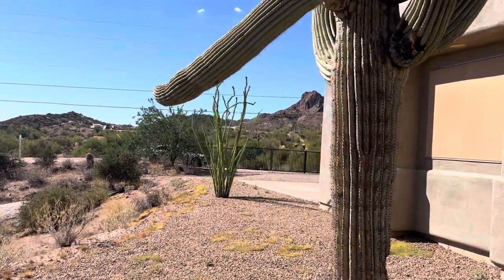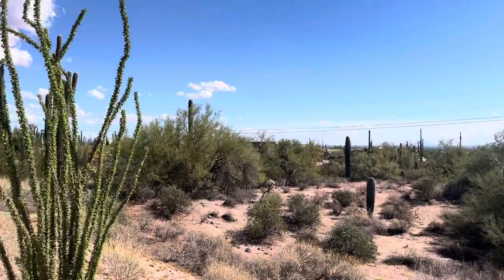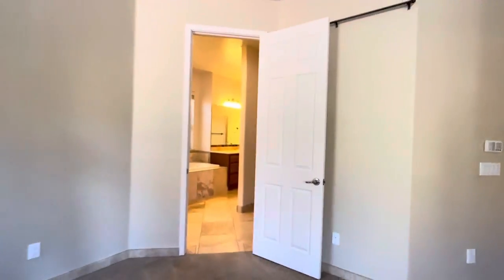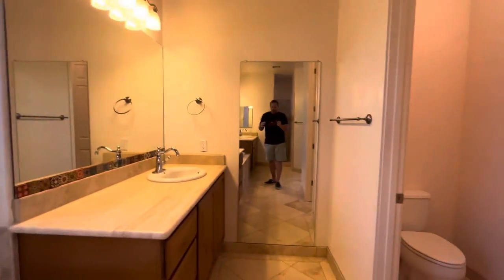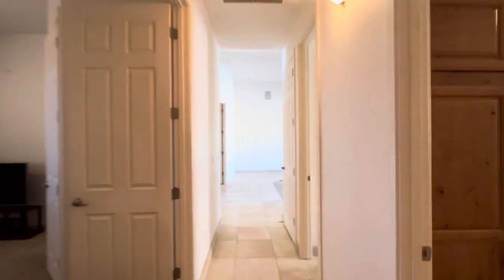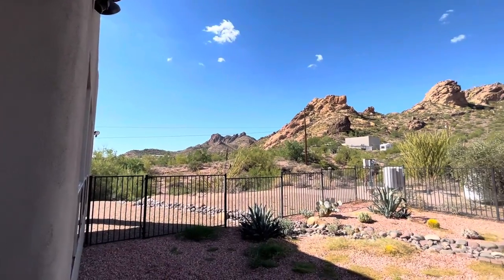Apache Junction Arizona Home Tour (Beautiful Views) $929,000 2,664 Sqft, 4 Bedrooms, 3 Bathrooms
Home for sale in Apache Junction, Arizona! Beautiful custom home sits on 2.5 acres just below the Goldfield Mountains. Views in all directions include the Superstitions & Goldfield Mountains and city lights. Pebble-tec pool and in-ground heated spa. This home boasts an open, inviting floor plan and 4 large bedrooms and 3 bathrooms. Smart design allows direct access to one of the bathrooms from the pool/patio. Beautiful Travertine Floors, baseboards, window sills, and countertops in all bathrooms, the primary bathroom features a garden tub and walk-in shower.

Briley Brothers
Dustin Briley
Jamison Briley
Phoenix Property Group of Arizona, LLC

I am not a CPA, attorney, insurance, or financial advisor, and the information in these videos shall not be construed as tax, legal, insurance, construction, engineering, health and safety, electrical or financial advice. DO NOT make buying or selling decisions based on Briley Brothers videos. If you need such advice, please contact a qualified CPA, attorney, insurance agent, contractor, electrician, engineer, etc., or financial advisor.

Courtesy Listing: Scott Bartlowe at Better Homes & Gardens Real Estate

Realtor in Apache Junction Arizona